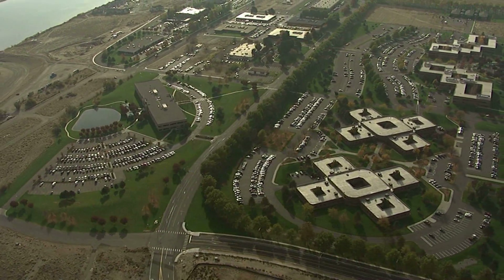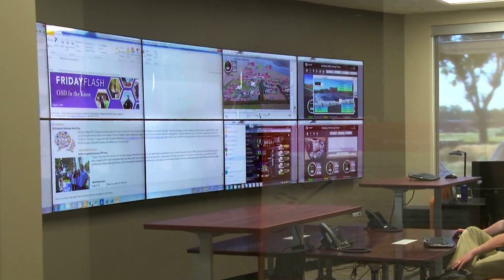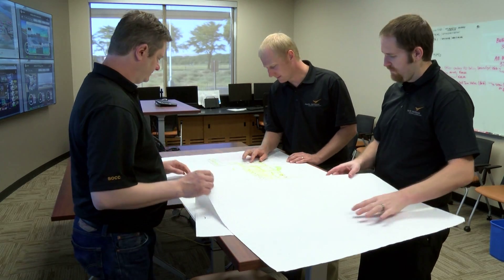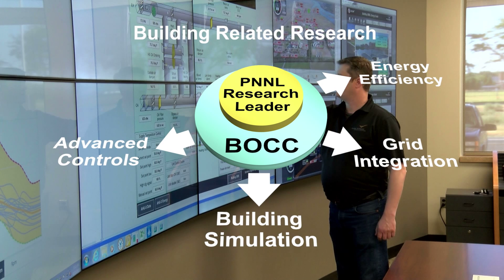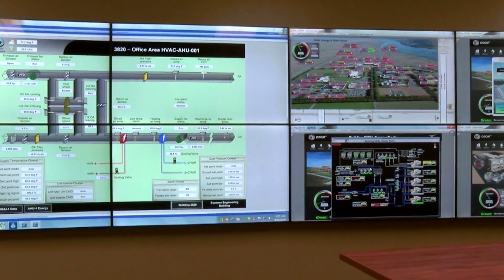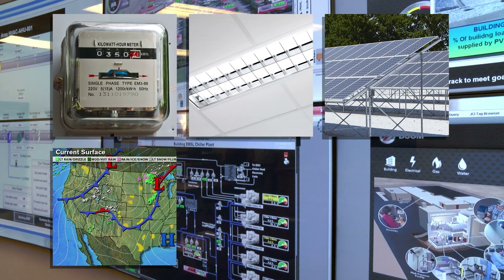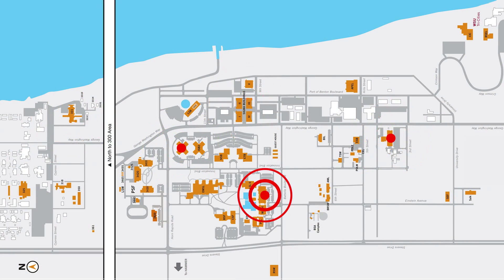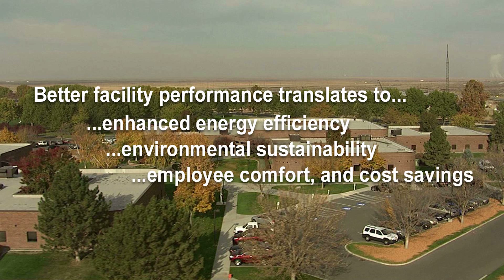PNNL's Building Operations Control Center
PNNL's Building Operations Control Center (BOCC) video provides an overview of the center, its capabilities, and its objectives. The BOCC was relocated to PNNL's new 3820 Systems Engineering Building in 2015. Although a key focus of the BOCC is on monitoring and improving the operations of PNNL buildings, the center's state-of-the-art computational, software and visualization resources also have provided a platform for PNNL buildings-related research projects.